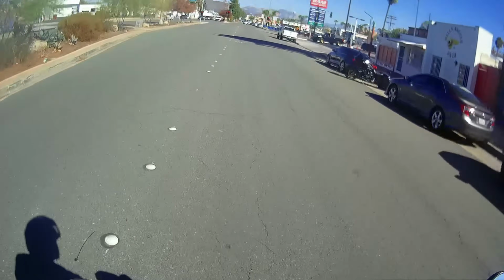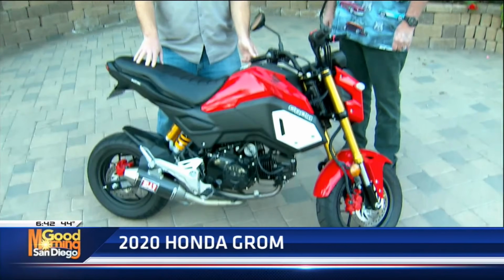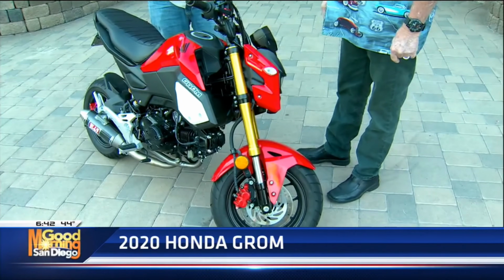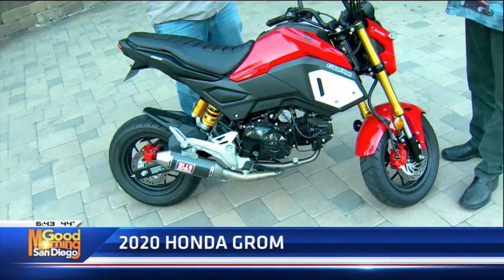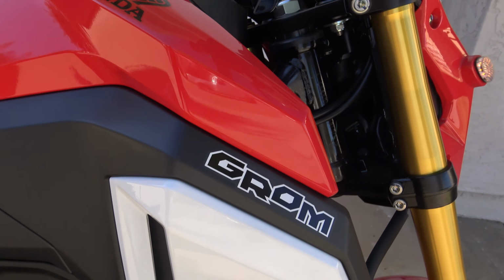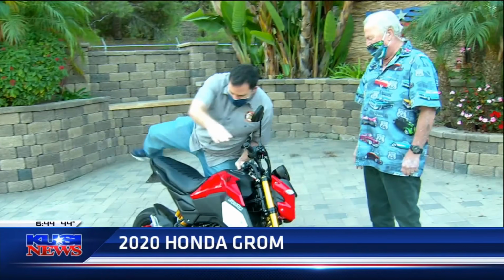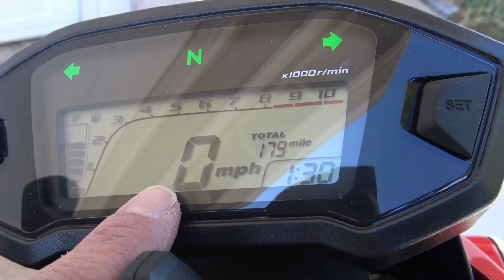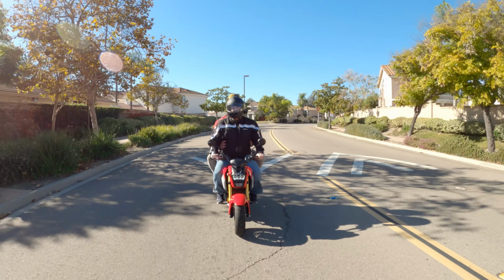Fat Guy On A Little Bike!!! The 2020 Honda Grom. SO MUCH FUN!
My buddy Brett, from RideNow SoCal in Vista, California let me take this out for a week and I had no idea how much fun a little bike could be cruising around town. I've looked up the specs and have them posted below and it says that the weight limit is about 230 pounds but my Son Dylan and I rode this thing and we weigh well over 400 pounds together. Not that I recommend that much weight on this 225 pound bike but it does have passenger pegs so it's pretty durable. I got this Grom up to 54 mph but it was downhill. On a flat road I got it up to 52mph. That's impressive if you ask me. This is a great bike for camping, an event that covers a lot of ground like track racing, vacations and many other activities. For roughly $3,400.00 plus fees and taxes...I'm all in. The only draw back is that you sit forward so you do tend to put a lot of your weight on your arms, wrists and hands but that's enough to deter me from recommending this bike.